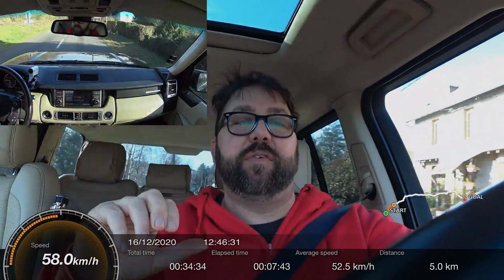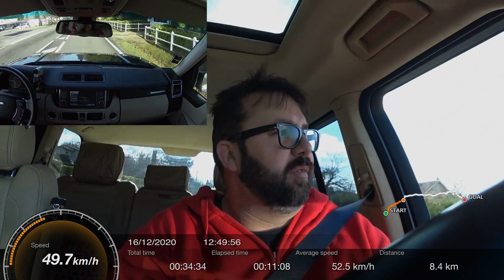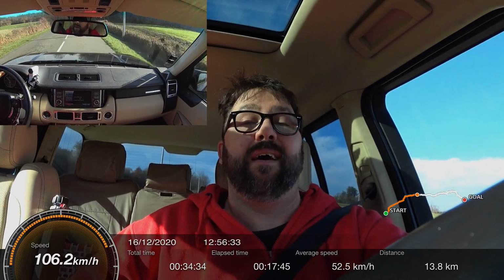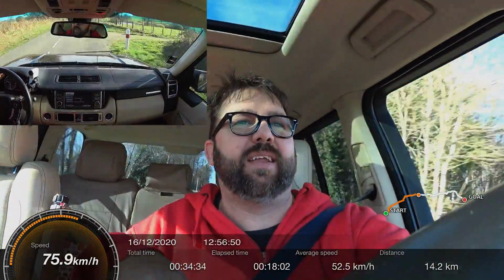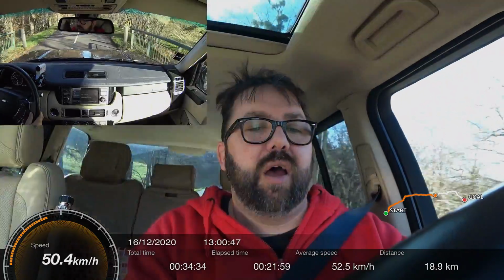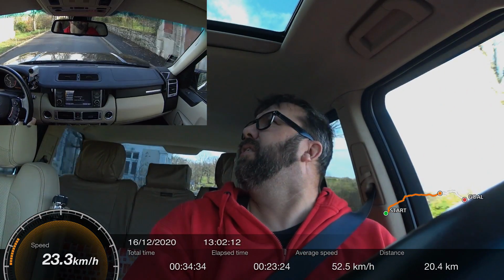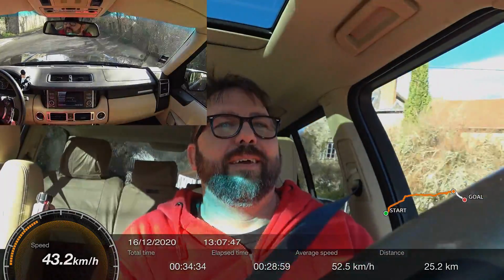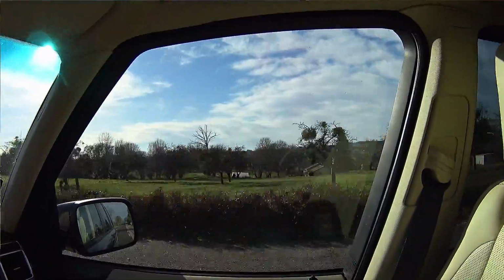The TDV8 passed!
So good news! The TDV8 passed its controle technique. That's its bi-annual inspection so we don't have to worry about that now for two years.

▶️ You can get all your Ben's Garage products over on our

▶️ Check out our Amazon Store for recommended buys and stuff we use

If you enjoy our videos, please feel free to 'tip' our virtual tip jar.

▶️ Gear I use:

Sony HXR-NX80
Sony FDR-X3000
Sony FDR-X1000vr
Sennheiser AVX-ME2
DJI Mavic Air
Canon Eos M10
Lacie Rugged Hard drive
Lacie Rugged SSD Hard drive